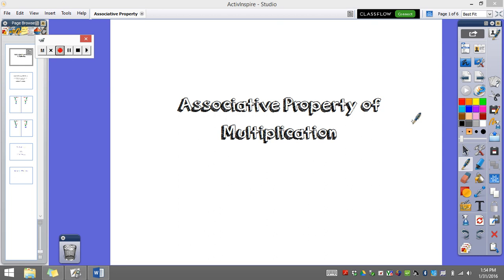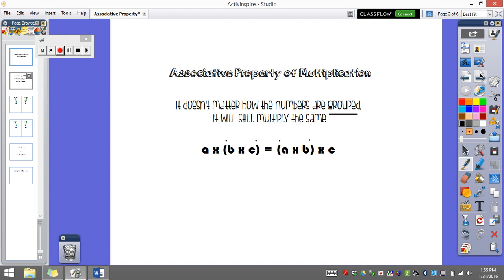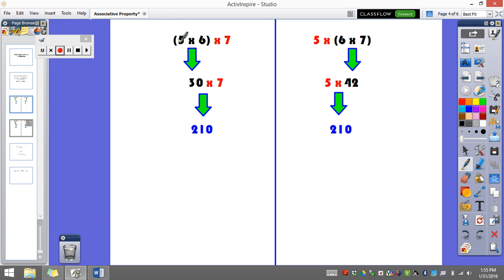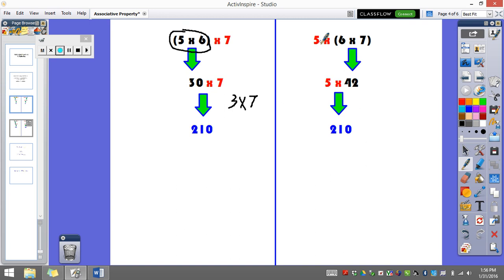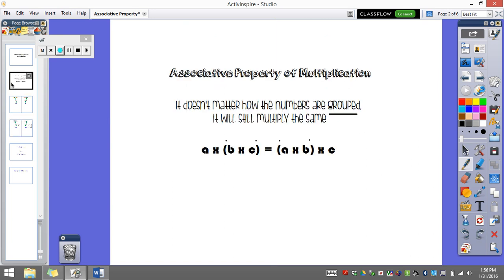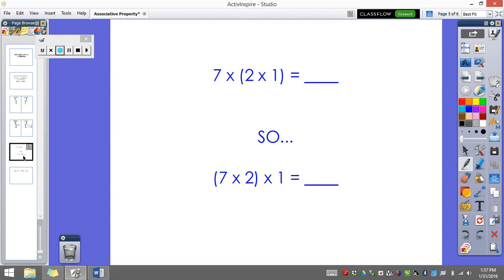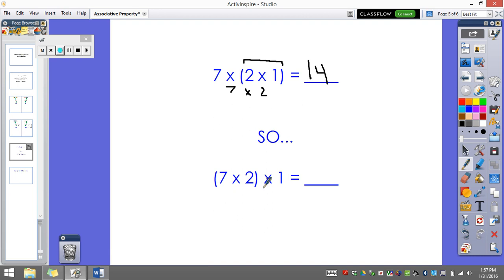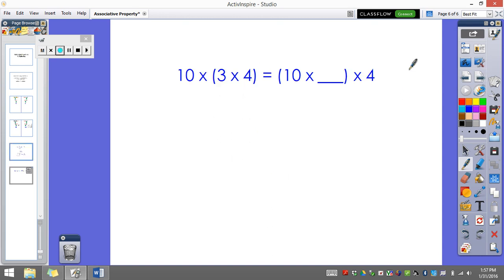associate property multiplication